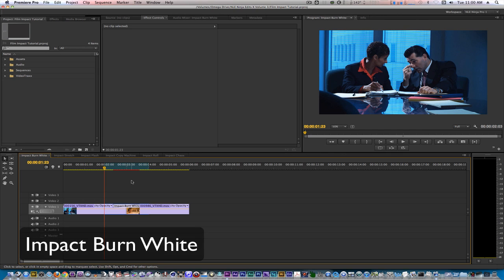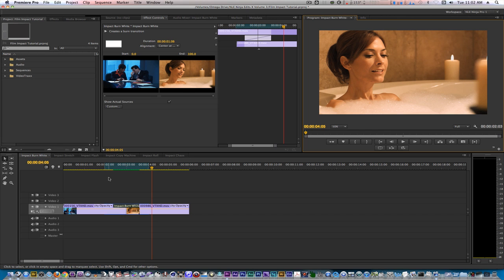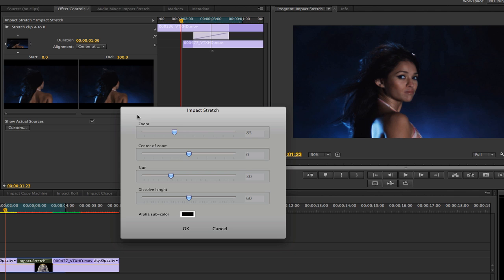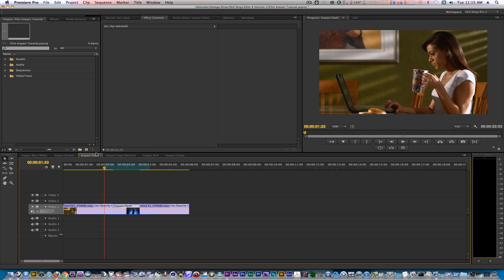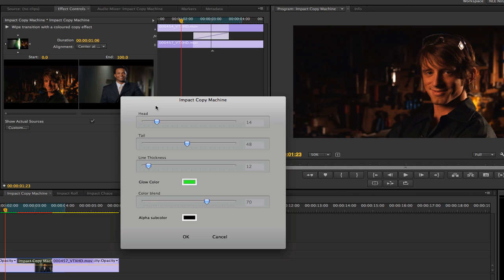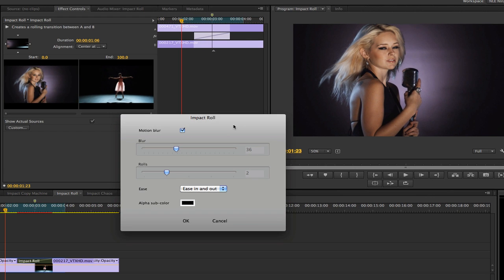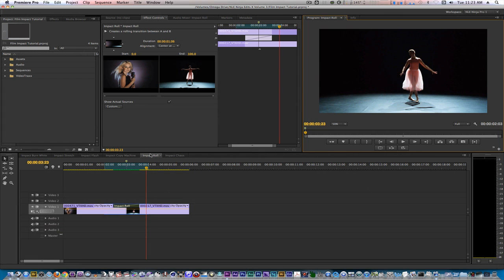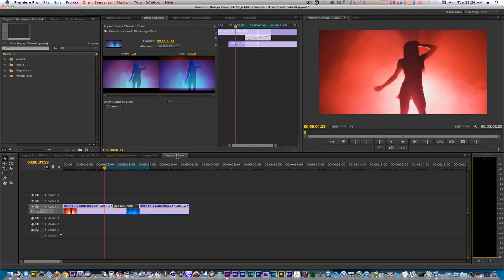Film Impact Transition Pack 1 Overview by NLE_Ninja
This is an overview video of Film Impact's Transition Pack 1 for Premiere Pro CS6. In this overview, I give an in-depth explanation to the settings and functions of the transitions that are available in this pack. If you want to learn more about this amazing product, check out this link and try/purchase the pack for yourself

As always, stay creative and make an impact.